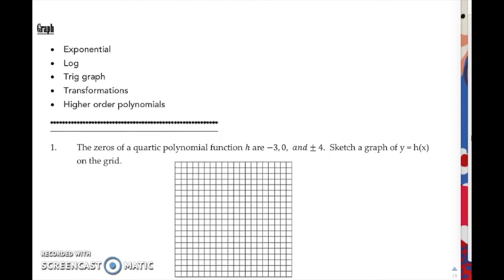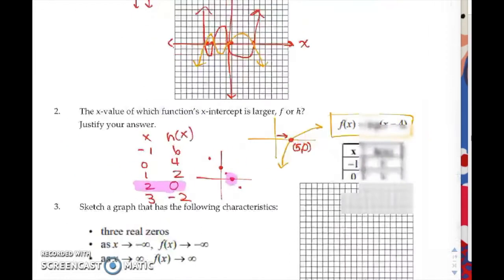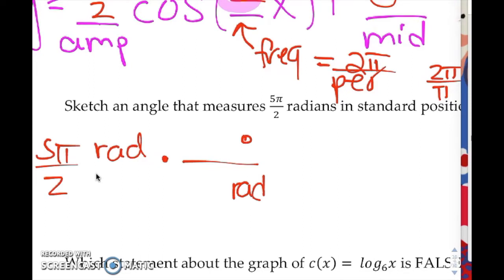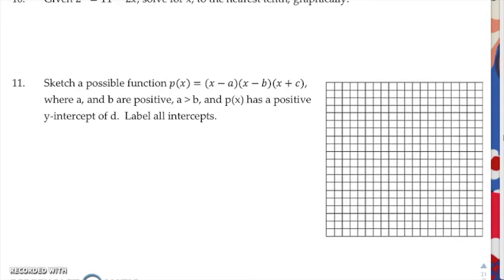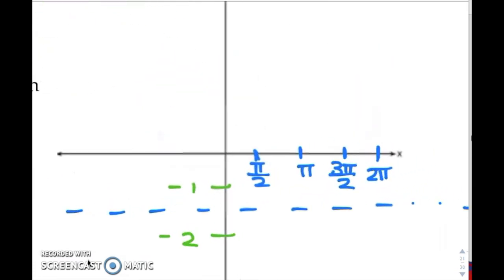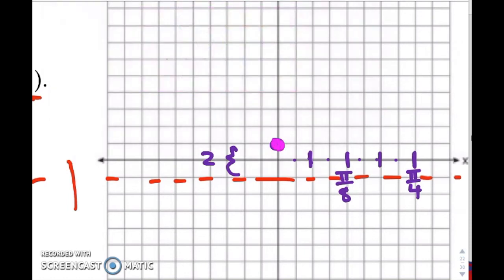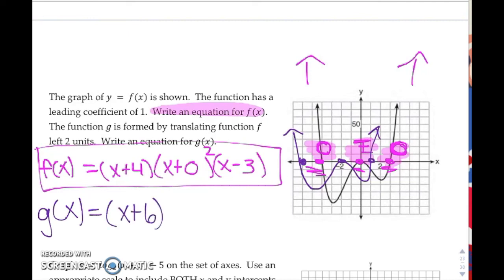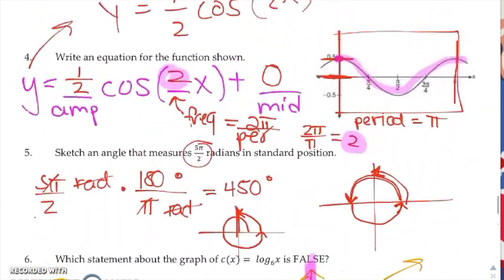Algebra 2 Live Stream Review #4: Graph